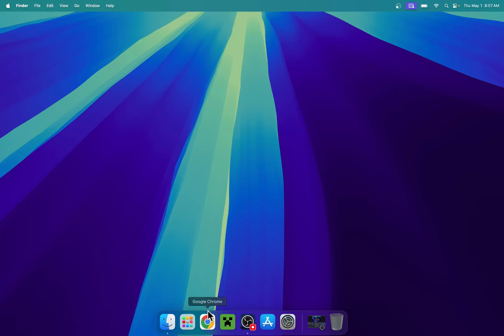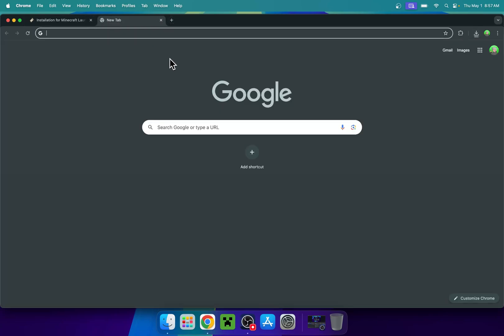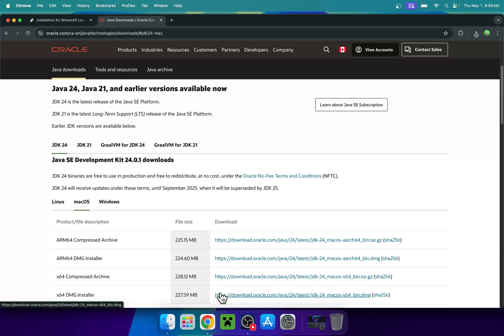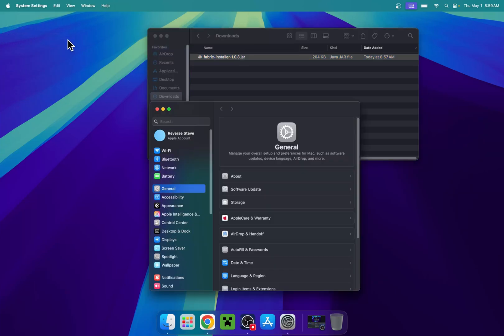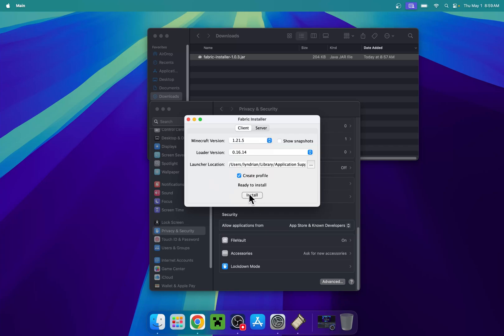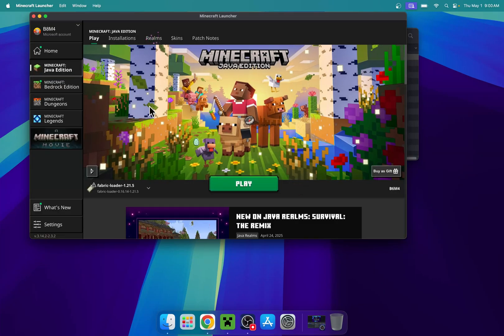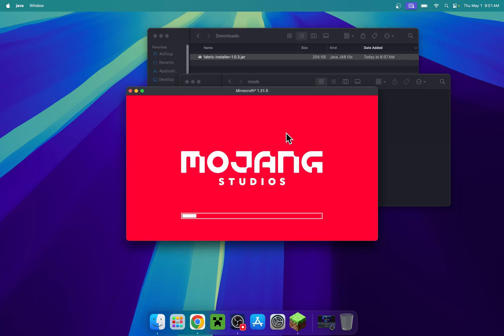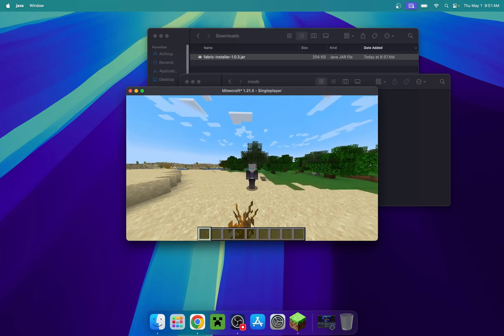How To Download And Install Fabric For Minecraft On Mac | Minecraft Fabric Mods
[ Information ]
Fabric for Minecraft is a Minecraft loader that lets you use mods for the game. Fabric is used for a variety of different mods such as optimization mods, shaders, game mechanics and quality of life mods.

[ Minecraft Java Fabric macOS Categories ]
How To Download Fabric For Minecraft Java
How To Get Fabric For Minecraft In 1.21.5
How To Get Fabric For Minecraft In 2025
How To Download Fabric For Minecraft
Minecraft Fabric 1.21.5 Download
How To Install Minecraft Fabric
Minecraft Fabric 1.21.5 Tutorial
How To Get Minecraft Fabric
Minecraft MacBook Pro M1
Minecraft MacBook Pro M2
Minecraft MacBook Pro M3
Minecraft MacBook Pro M4
Minecraft MacBook Air M1
Minecraft MacBook Air M2
Minecraft MacBook Air M3
Minecraft MacBook Air M4
Minecraft MacBook Mods
Install Minecraft Shaders
How To Install Minecraft
Minecraft MacBook Pro
Minecraft MacBook M1
Minecraft MacBook M2
Minecraft MacBook M3
Minecraft MacBook M4
Minecraft MacBook Air
Minecraft Sodium Mac
Minecraft Mods 1.21.5
Minecraft Mac Studio
Best Minecraft Mods
Minecraft Fabric 1.21
Minecraft Mods Mac
Minecraft Download
MacBook Minecraft
Minecraft MacBook
Minecraft Mac Mini
Minecraft Shaders
Minecraft MacOS
Fabric Minecraft
Shaders macOS
Minecraft Install
Minecraft Mods
Minecraft Mods
Minecraft iMac
Mac Minecraft
Minecraft Mac
Fabric 1.21.5
Fabric Mods
Fabric

- Finnvian